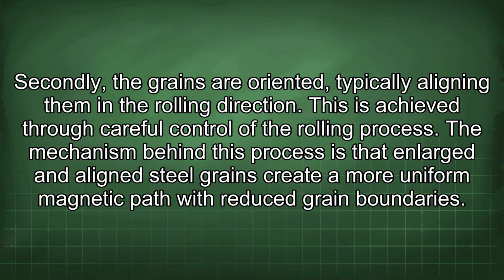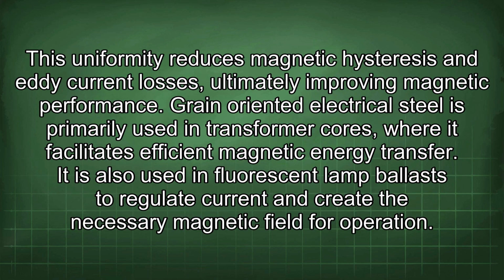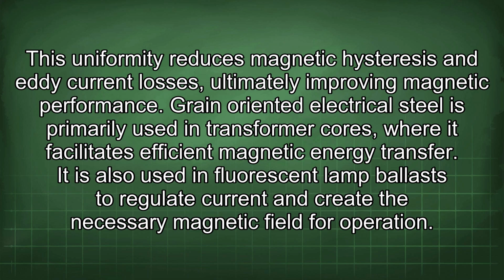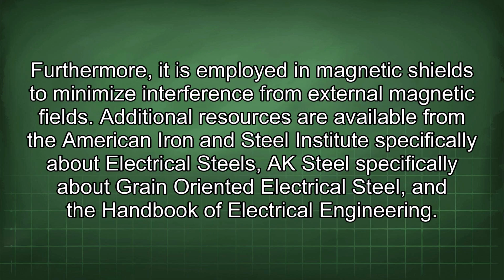Grain Oriented Electrical Steel Enlarging and Orientating Explained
Learn about grain oriented electrical steel, its manufacturing process and applications. Discover how enlarging and orienting steel grains enhance magnetic properties. Explore uses in transformers, ballasts, and magnetic flux shielding.